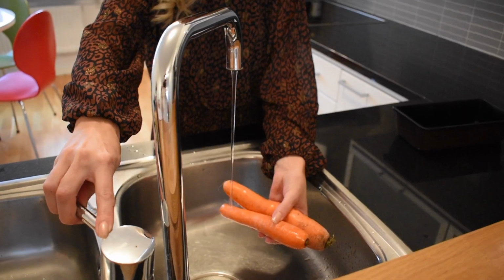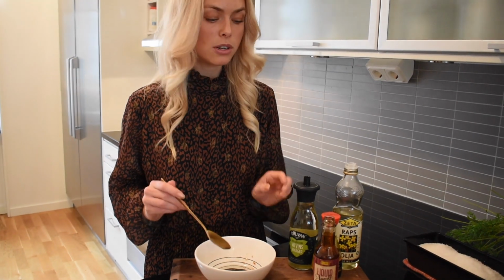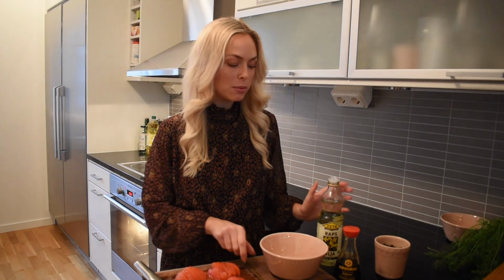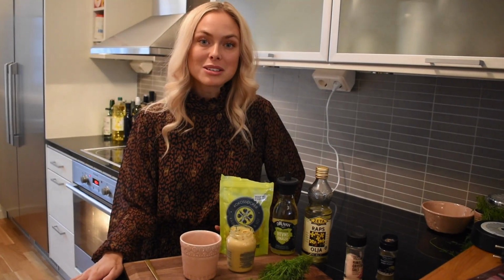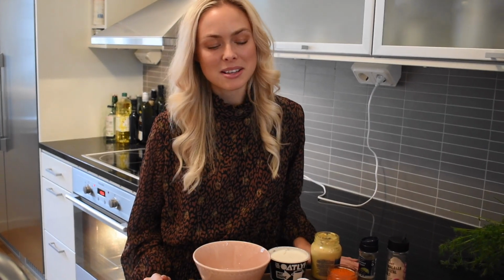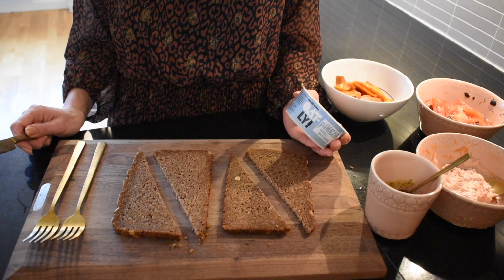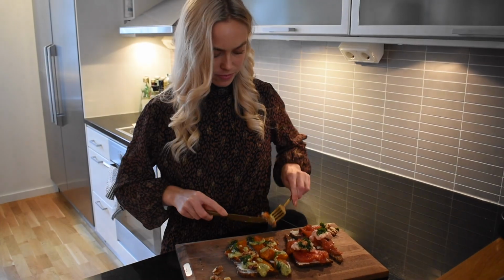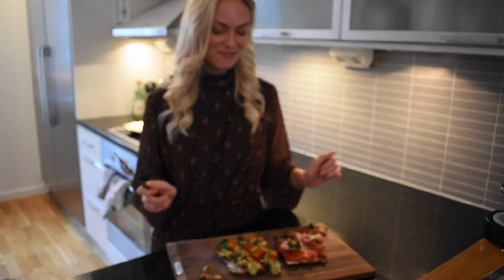HOW TO MAKE PLANT BASED LOX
Hi guys!

In this video we’ll show you how to make plant based lox done the desired way (as always).

These recipes actually turned out to have a very similar taste to salmon!

Measurments for the second sauce:
2,5 dl plantbased creme fraiche
1 tbsp tomato puree
2 tsp dijon mustard
2 heaped tsp of plant based roe
half a lemon
half a small red onion
dill